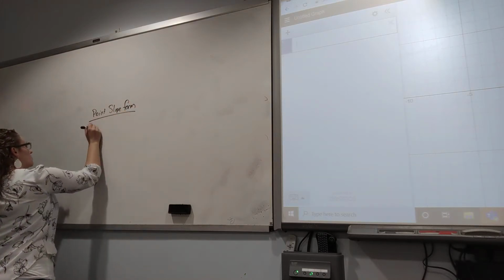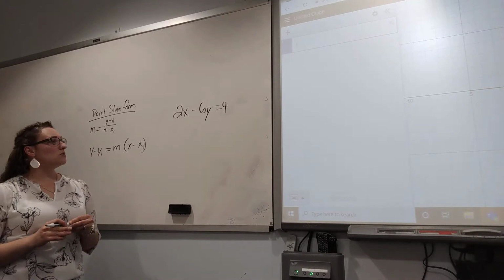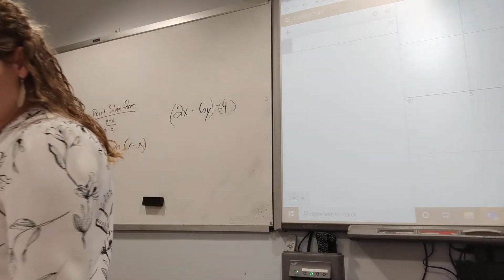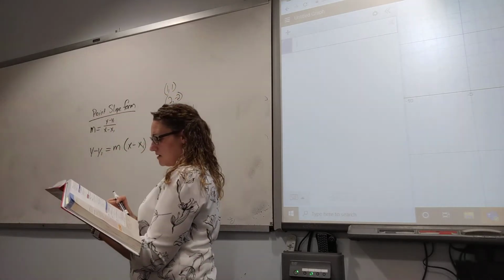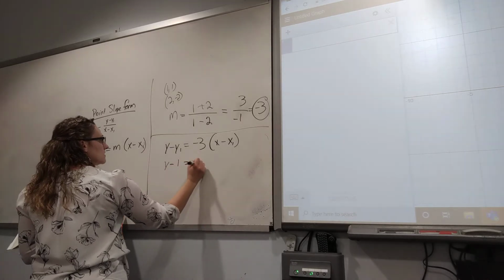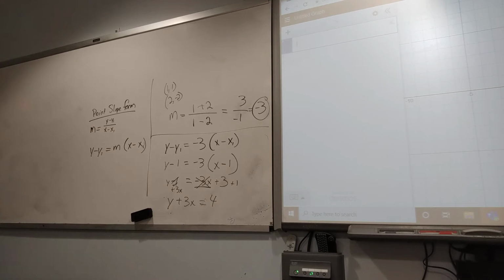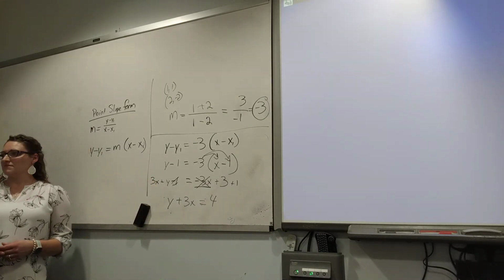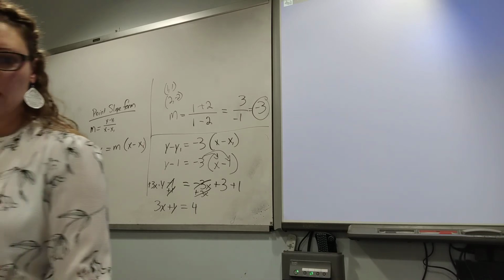Algebra 1 L 5.4 first half